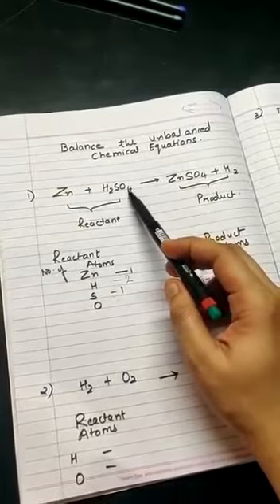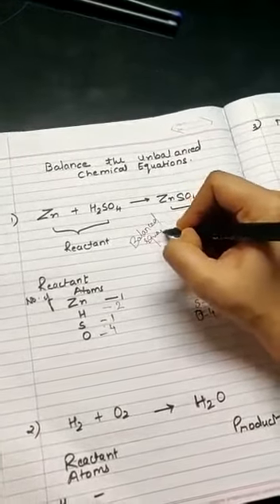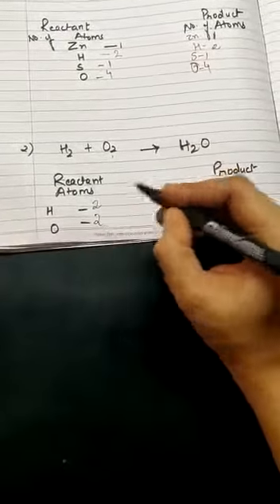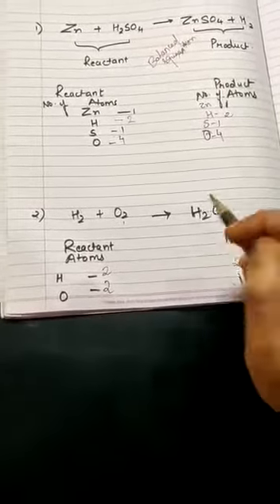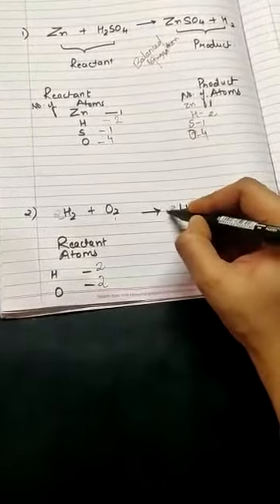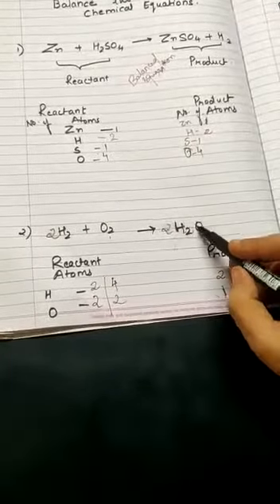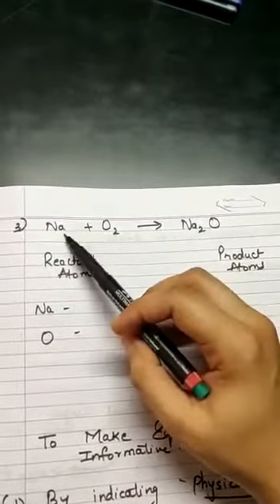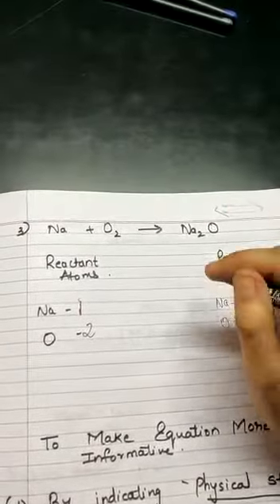Std 10 Science Chp-1 Part-